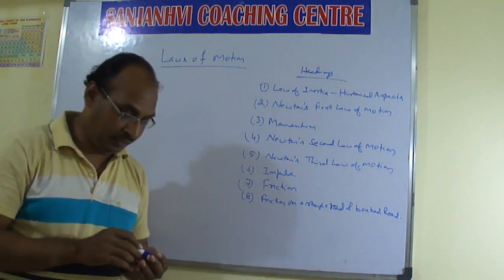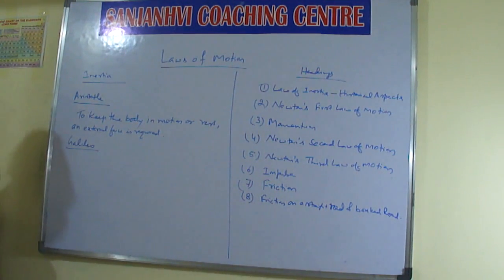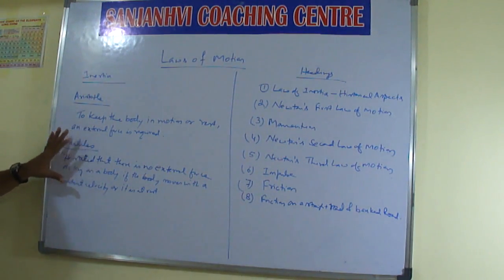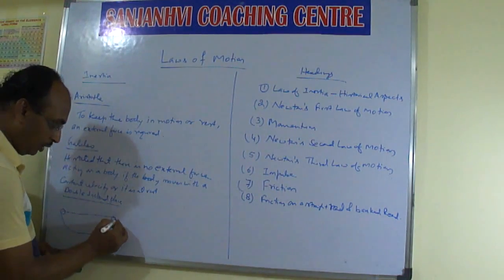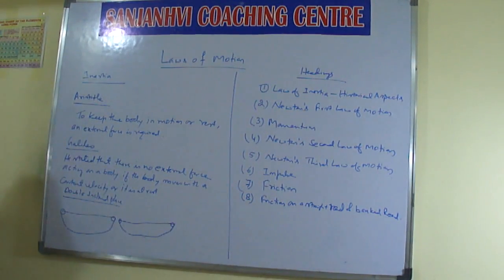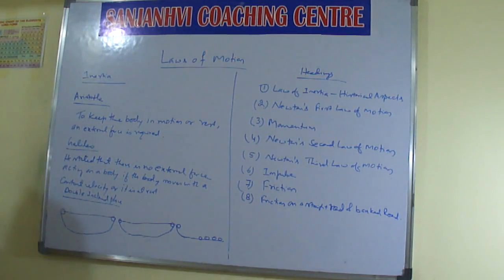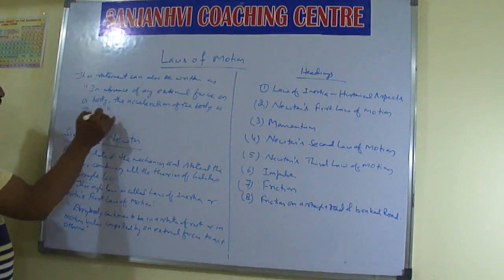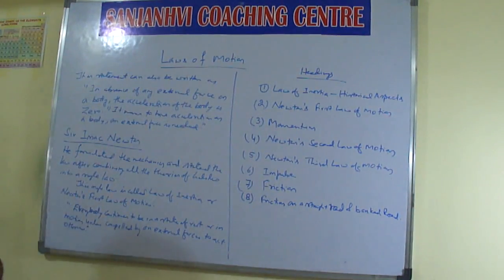CBSE 11th STD LAWS OF MOTION PART 1